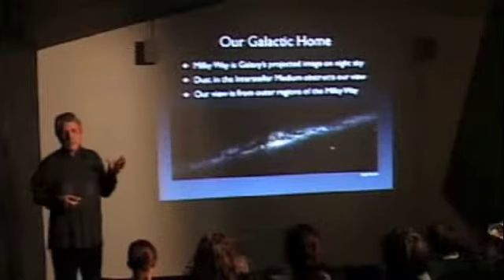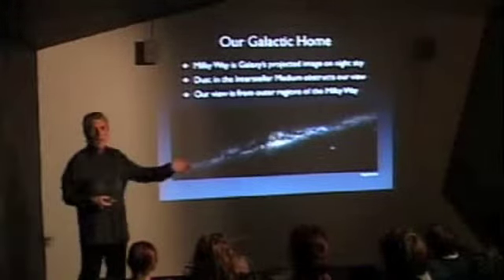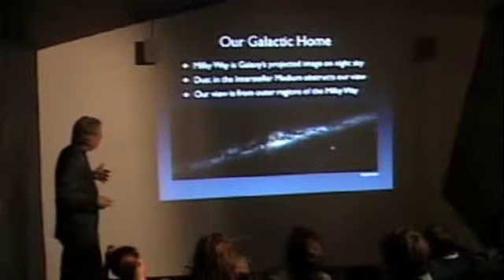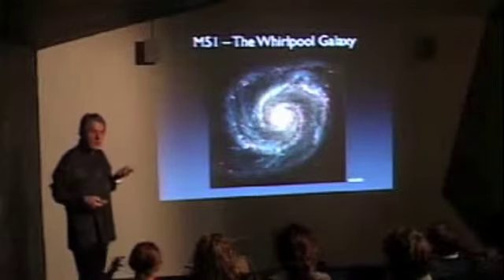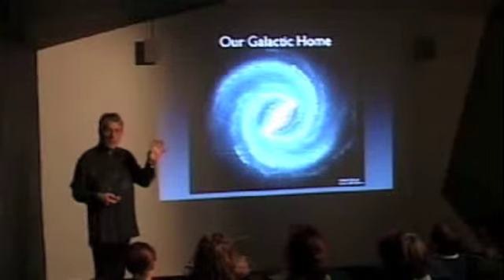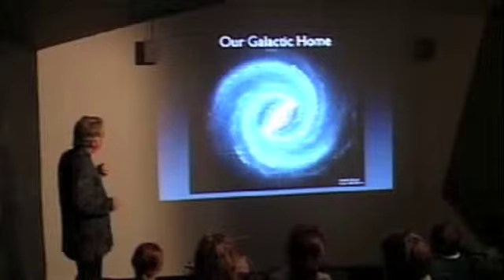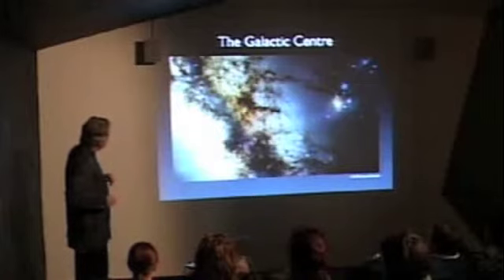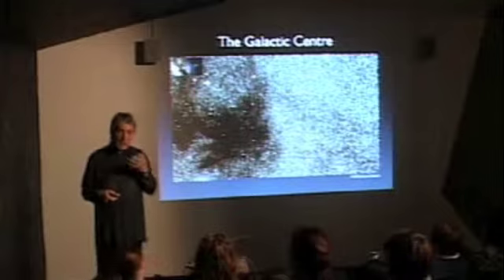How I Wonder 1: Our Galactic Home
Where we are in the Milky Way galaxy and how it looks from our home on planet Earth. Part 1 of How I Wonder What You Are: The Birth, Life and Death of Stars by Dr Paul Ruffle.